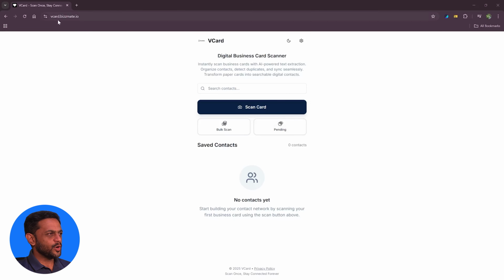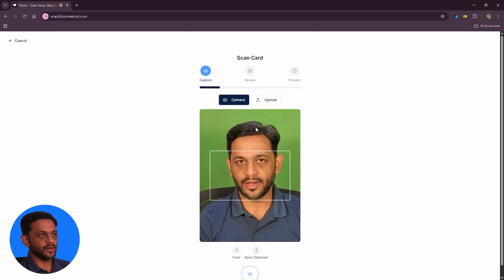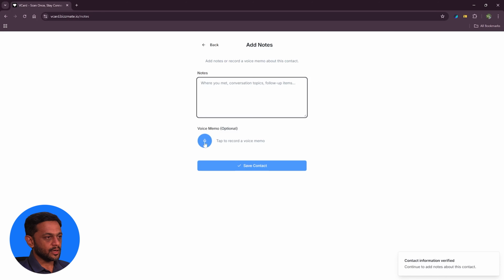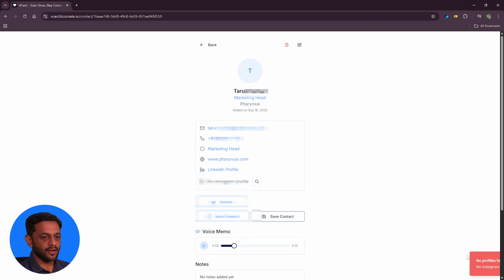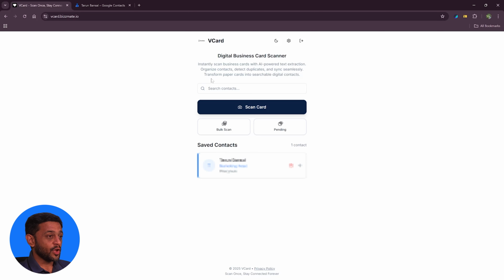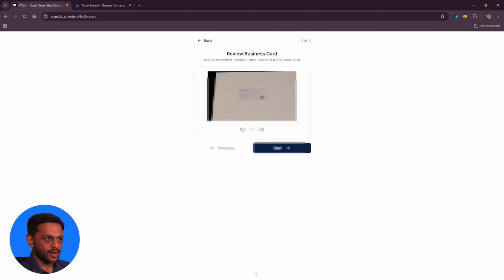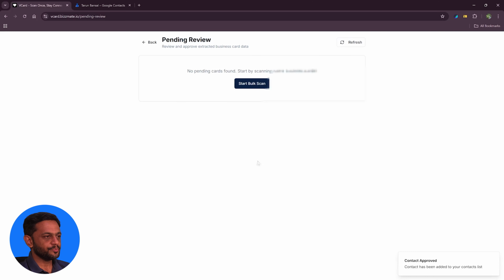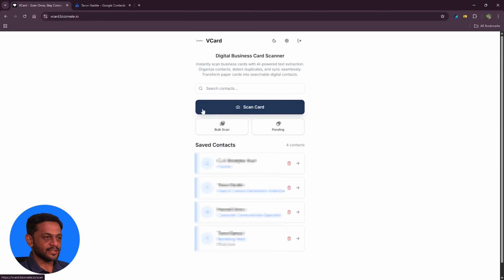This Tool Scans Visiting Cards & Saves Them Instantly ft. vCard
Tired of visiting cards piling up on your desk? With VCard, you can scan, save, and organize business cards in seconds!

In this video, I’ll show you step by step:
✔️ How to scan single and double-sided visiting cards
✔️ How to bulk scan multiple cards at once
✔️ How to add voice notes & text notes to remember your conversations
✔️ How to detect & merge duplicate contacts automatically
✔️ How to export, share (vCard/QR code/link), and connect directly to LinkedIn or Instagram profiles
✔️ How to save all scanned contacts directly into Google Contacts

💡 Whether you’re a business owner, entrepreneur, or professional attending events, networking, or startup meets, VCard helps you never lose an important contact again. Turn messy piles of business cards into a neatly organized digital address book.

✨ Features of VCard Tool:
Smart business card scanning (front & back)
Bulk card scanning for events & conferences
Duplicate detection & merging
Add voice or text notes to contacts
Direct social media search (LinkedIn, Instagram, if available)
Export as vCard (.vcf), QR code, or shareable link
Seamless Google Contacts integration

 Don’t let your networking efforts go to waste. Scan, save, and connect smarter with VCard!